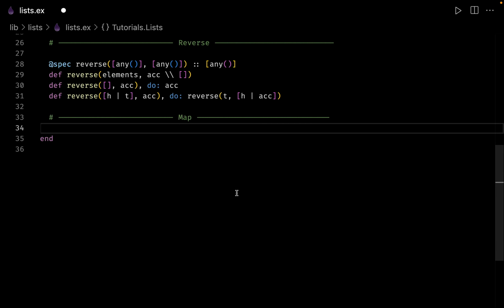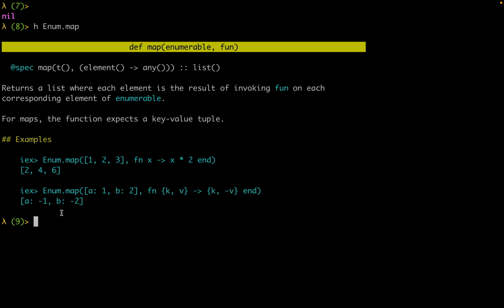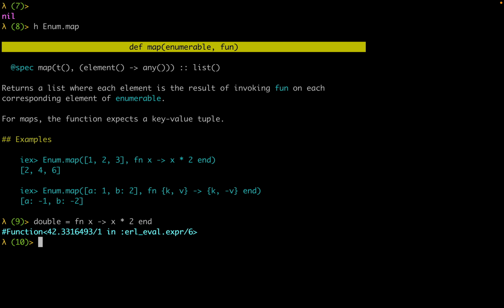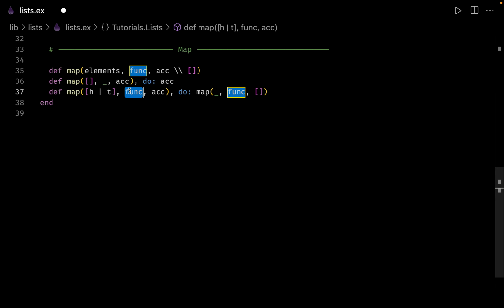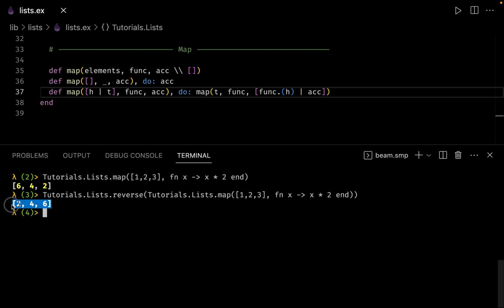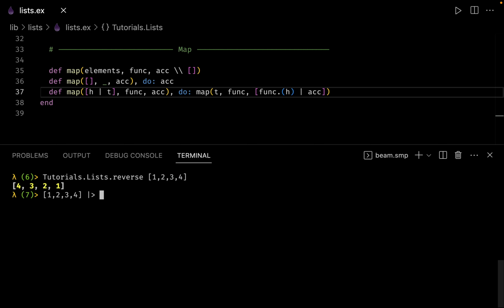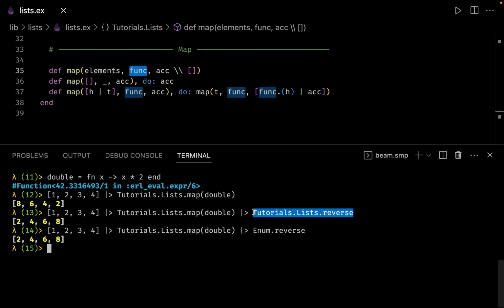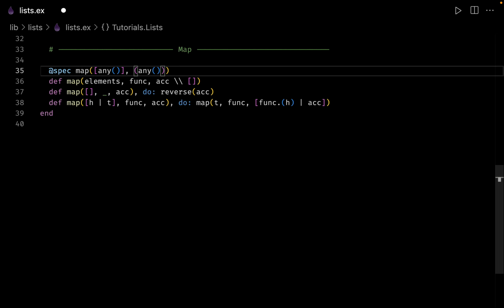27 - List Map in Elixir | Full Course - Complete Beginner Tutorial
Let us see how to implement a map function on our lists.